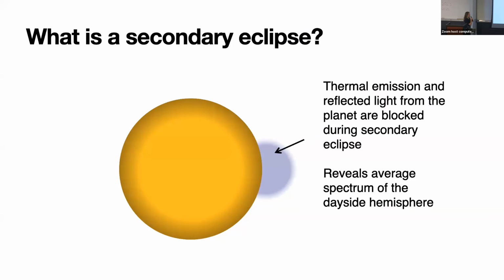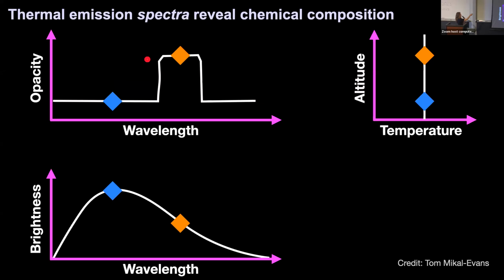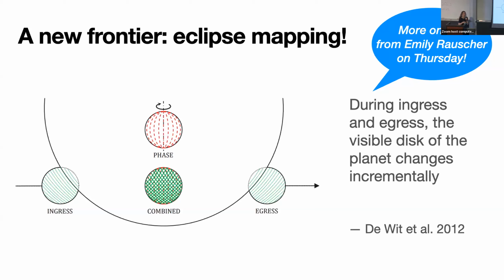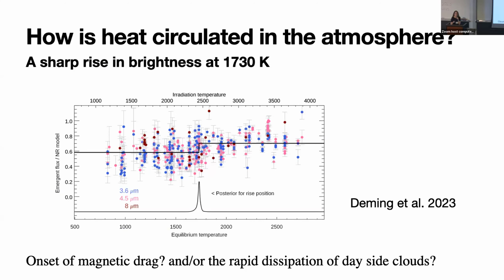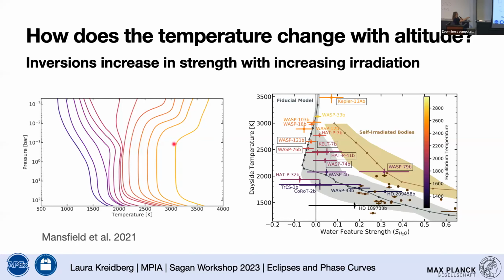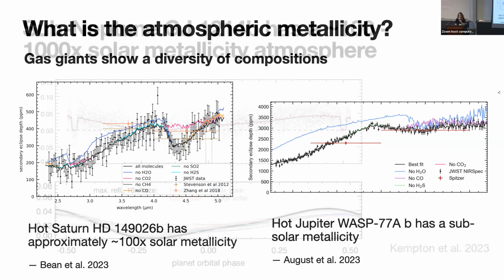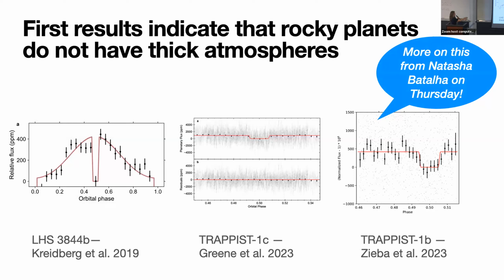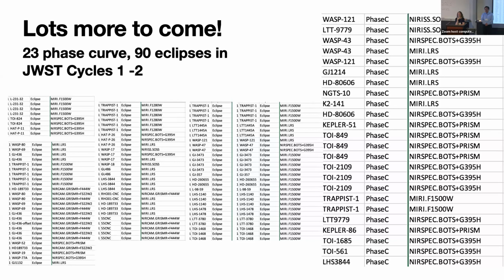Observations: Secondary Eclipses and Phase Curves - Laura Kreidberg (MPIA)